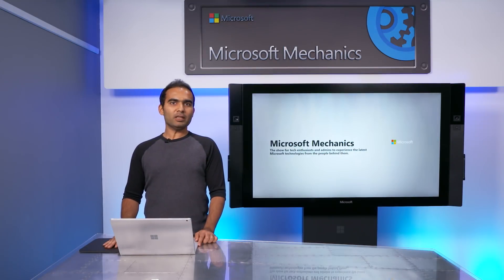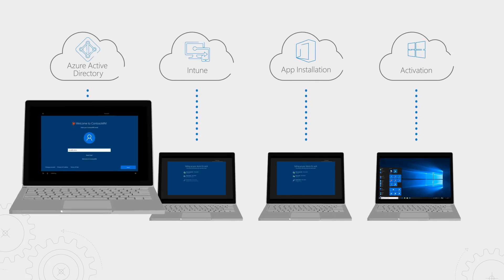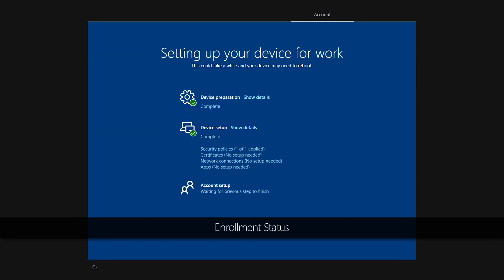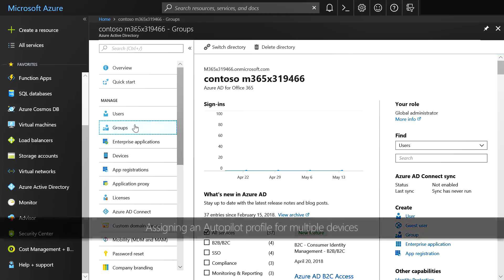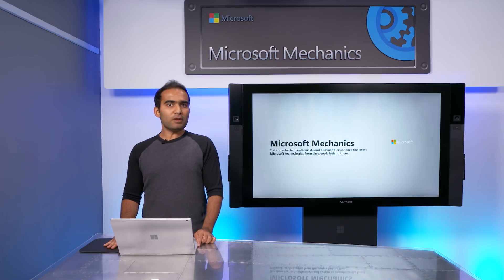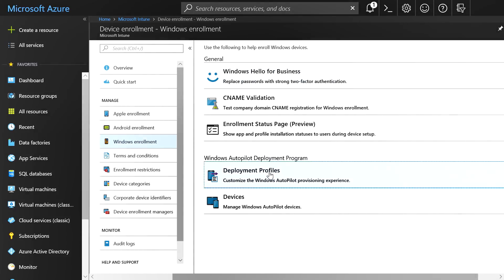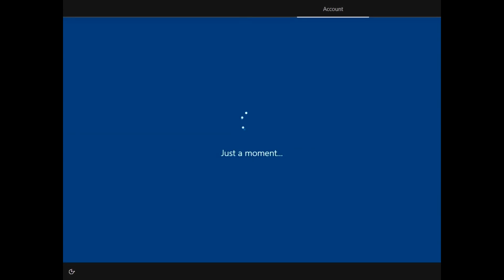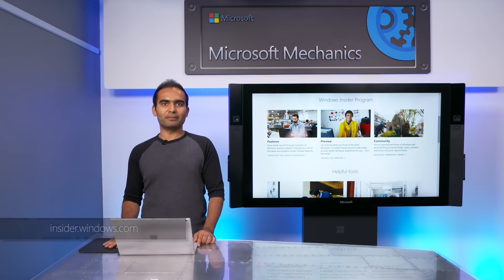Windows Autopilot zero touch deployment and device reset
Explore the most recent updates to Windows Autopilot, which include a zero-touch experience for the deployment of new Windows 10 devices and device reset capabilities, all powered by Microsoft 365.

Check out the new capabilities:
• Hardware vendors can now automatically register the Windows 10 devices you acquire with your Azure AD tenant.
• Windows Autopilot reset gives you the ability to reset a device and bring it back into a fully business-ready state with the click of a single button in Microsoft Intune.
• Preview of Remote Reset (available through the Windows Insider Program)
• Block users from accessing the desktop until all configured policies, settings, and profile from Intune have been provisioned.
• No longer a need to manually assign a profile to newly acquired Windows 10 devices.
• Preview of self-deploying mode (available through the Windows Insider Program)